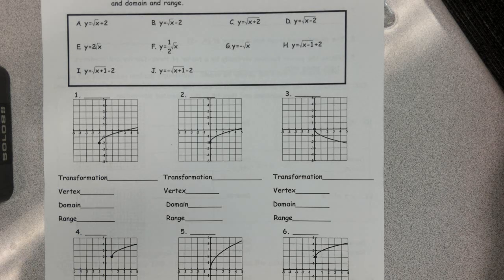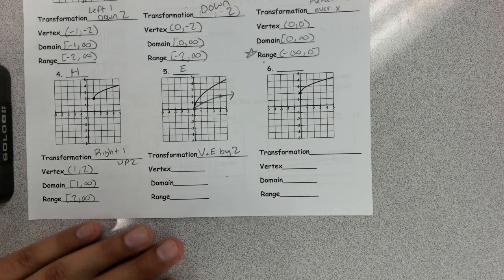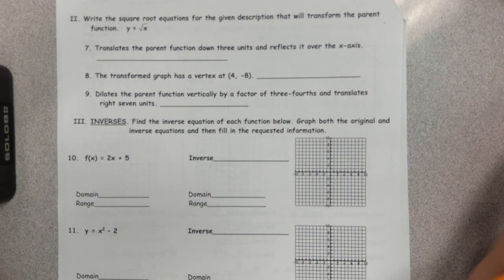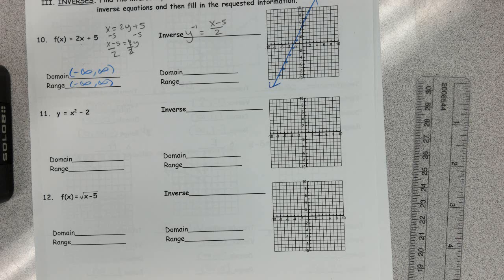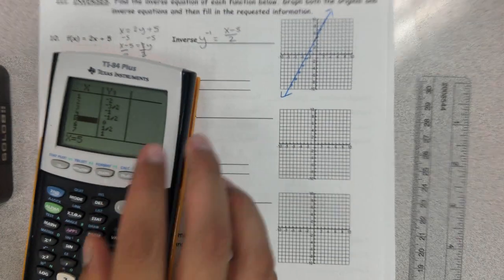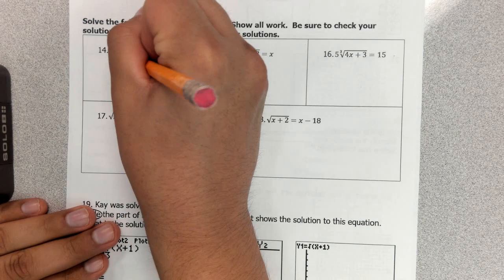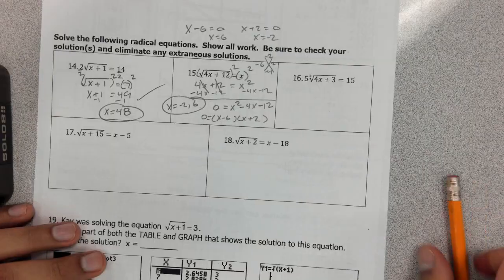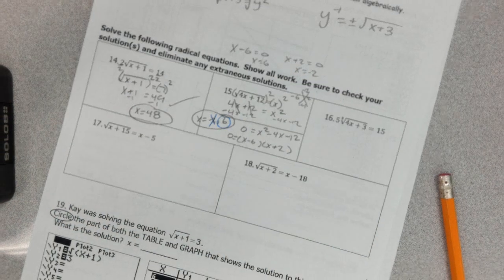SQRT INVERSE L Review